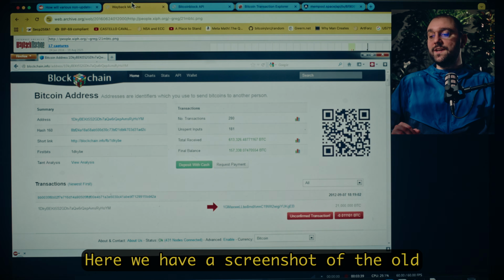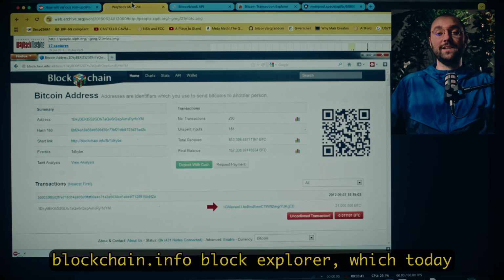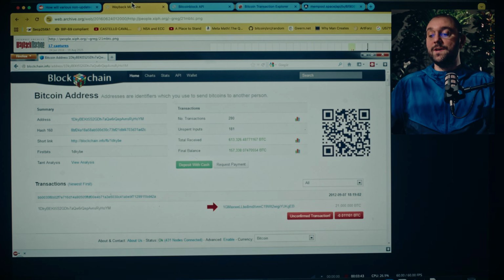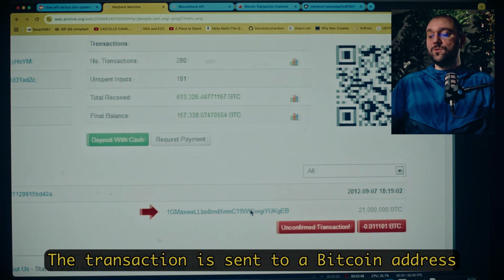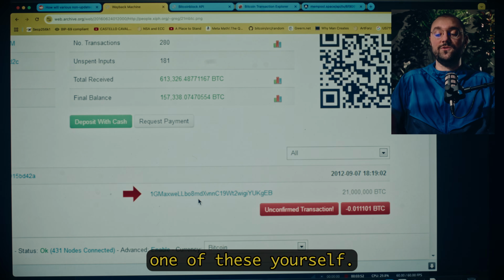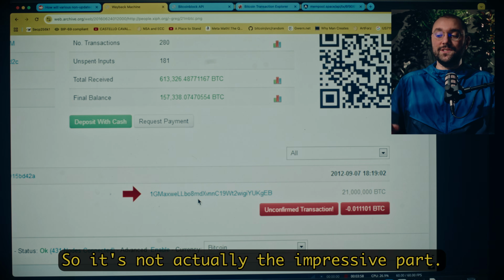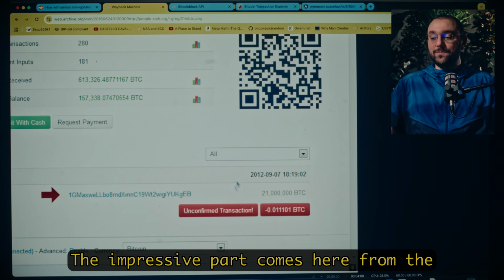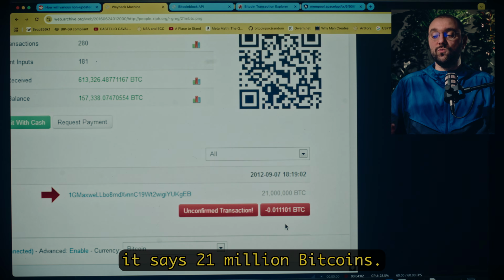Where did he even get 21M Bitcoins?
Gregory Maxwell aka gmaxwell broadcast a transaction that was sending 21 million bitcoins, and the block explorer showed it as unconfirmed.